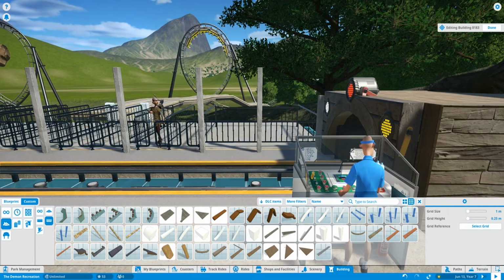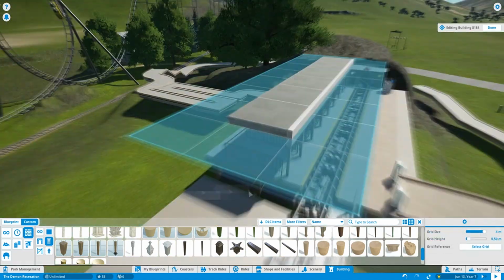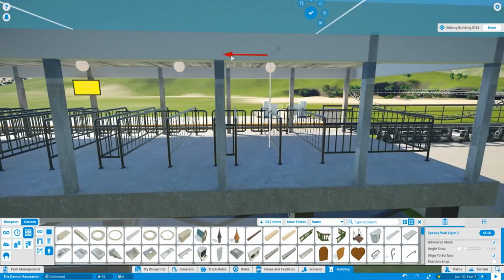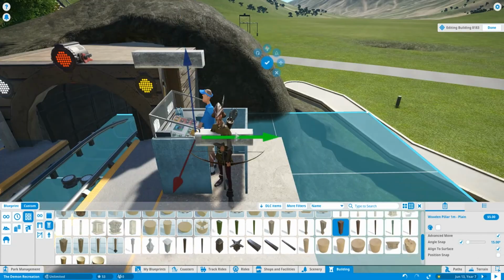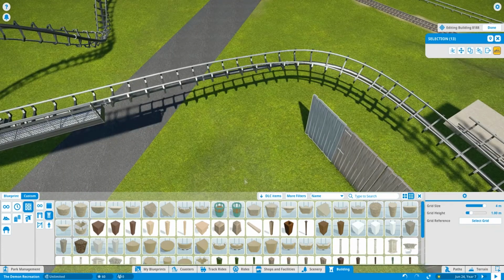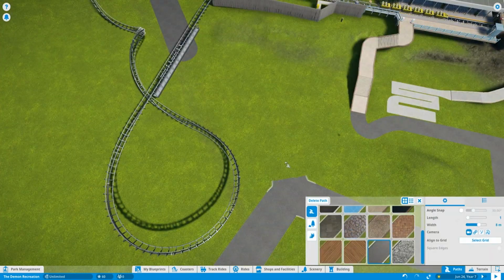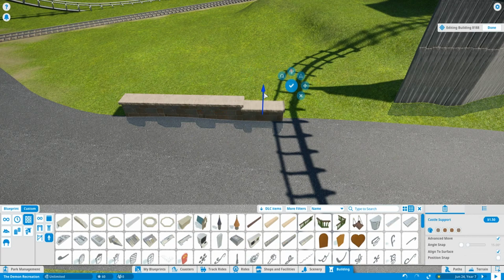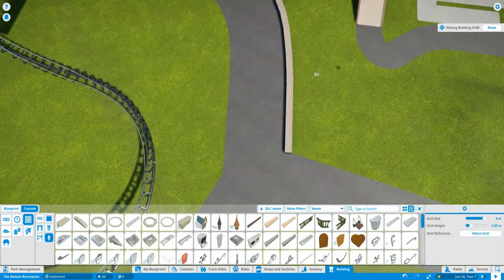Planet Coaster: Demon at Six Flags Great America recreation pt. 3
Welcome back to another episode of the Demon recreation at Six Flags Great America! Today we start adding in little details around the coaster station!